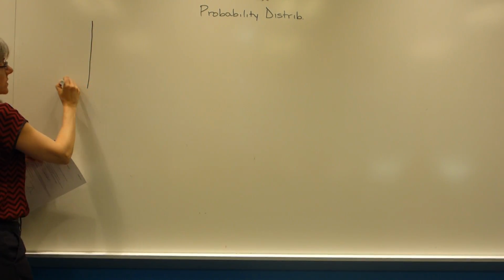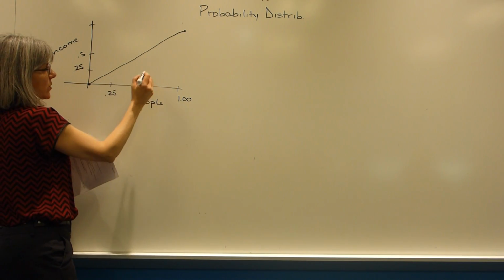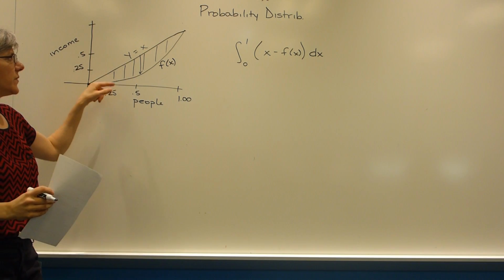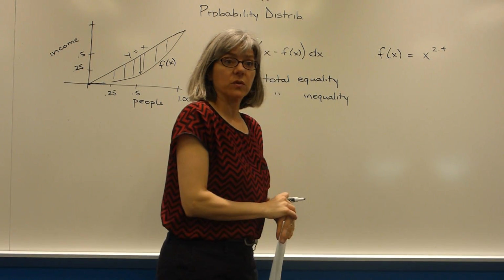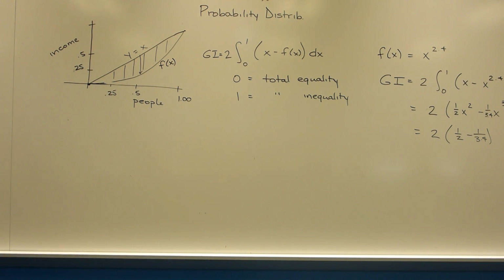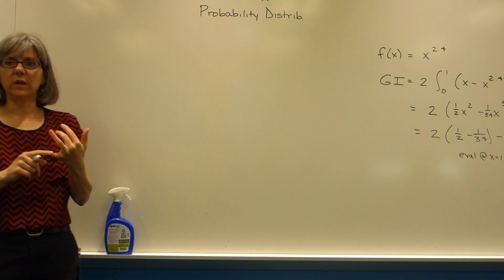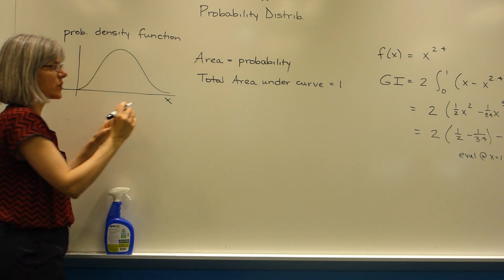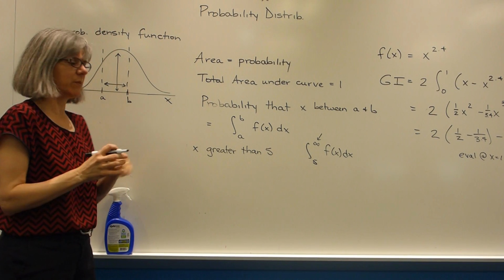MTH270 - Sec 6.2 - Gini, PDF - Recap